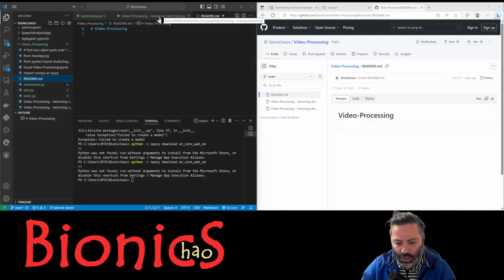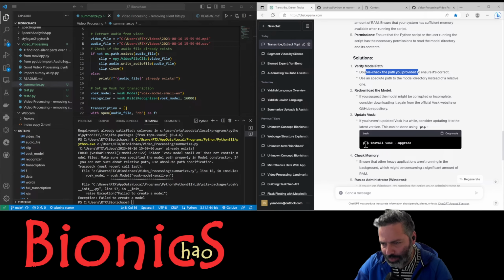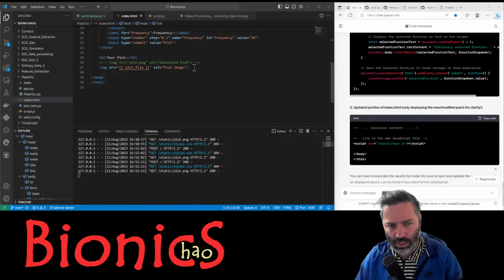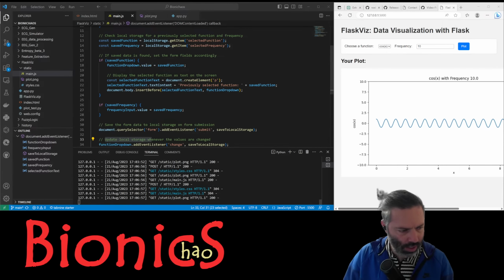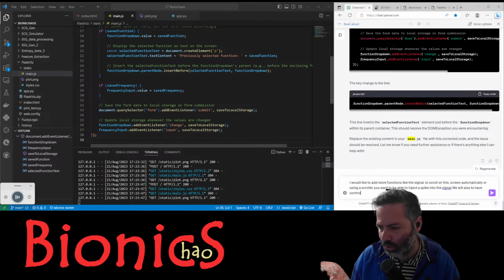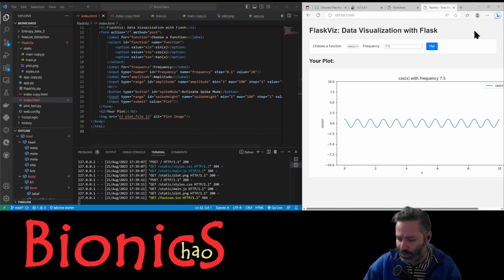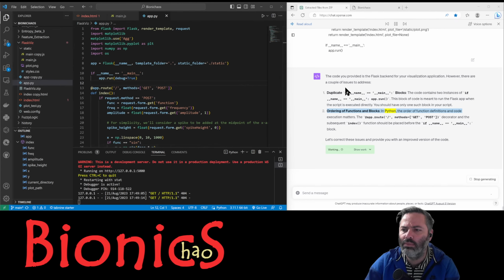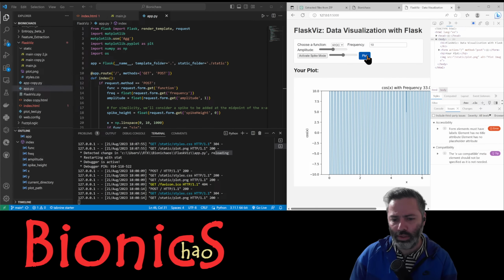Flask that visualizes mathematical functions with customizable parameters.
FuncViz: An interactive tool powered by Flask that visualizes mathematical functions with customizable parameters on-the-fly.

we dive into enhancing a Flask-based web app designed for on-the-fly mathematical function visualization. Join us as we walk through integrating JavaScript to remember user preferences, refining the HTML and Flask setup, and adding cool features like amplitude adjustments and spike injections to the graphs. Don't miss our brainstorming session on naming the app and crafting its perfect tagline! 🔍📊🚀